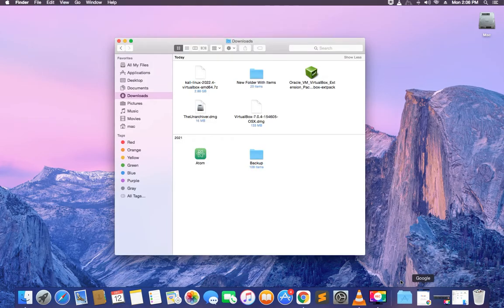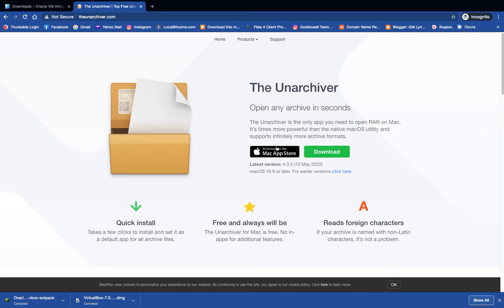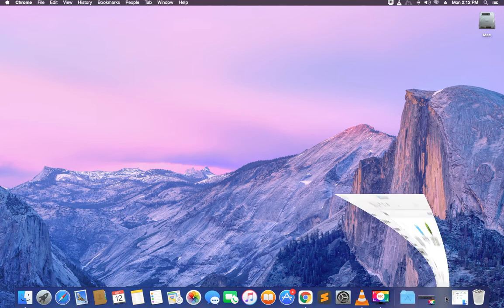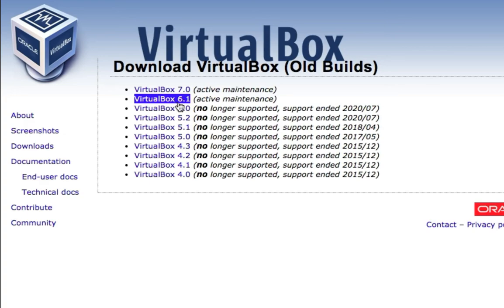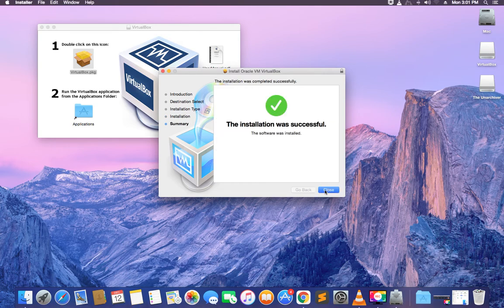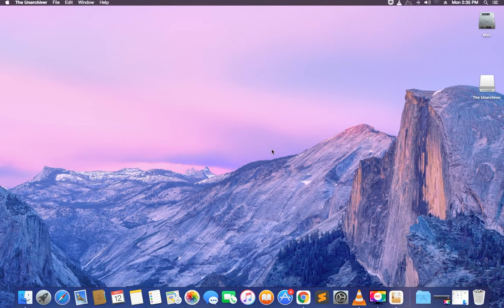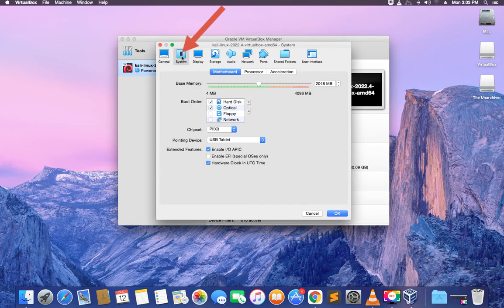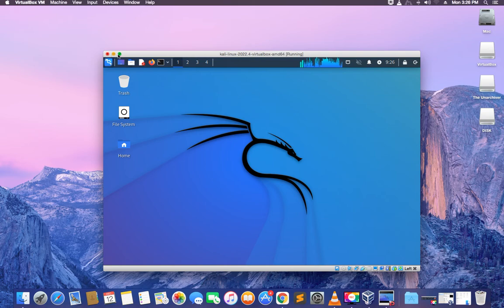How to Install Kali Linux 2022.4 on mac OS - VirtualBox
In this video I will show you How to Install Kali Linux 2022.4 Edition in VirtualBox on mac OS using Prebuilt Virtual Machine.